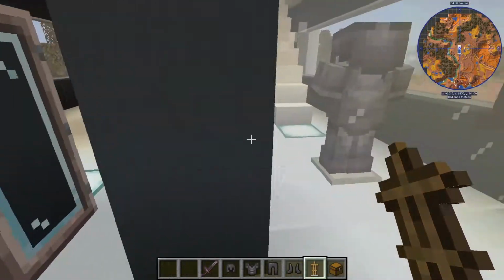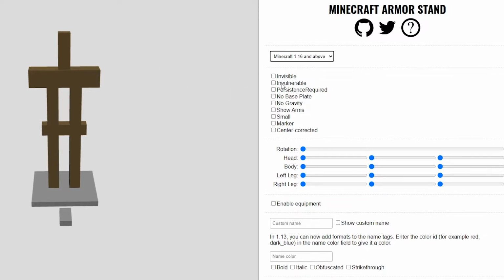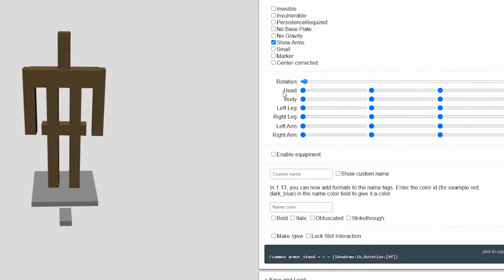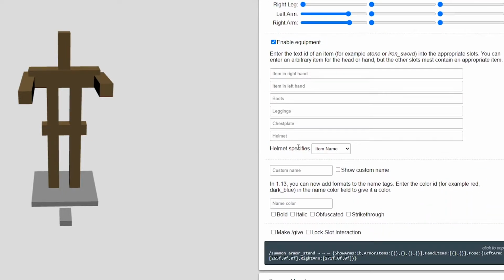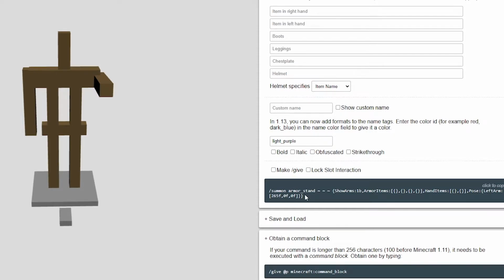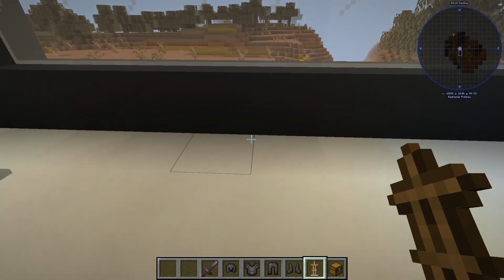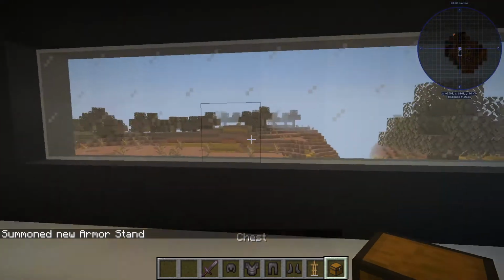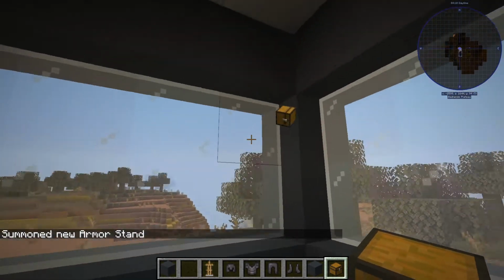Armor Stands with ARMS in Minecraft Java : Tutorial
Easiest Way to Pose Armor Stands in Minecraft Java
►Xbox Gamer Tag: TeeBlitz
►Roblox: JonnyNeutron
►Use Creator Code: TeeBlitz  - in the Epic Store

►Bleu Harvest